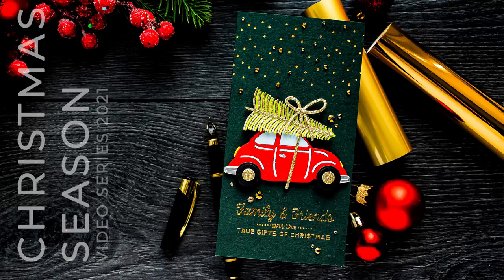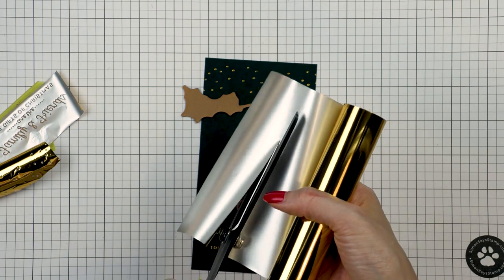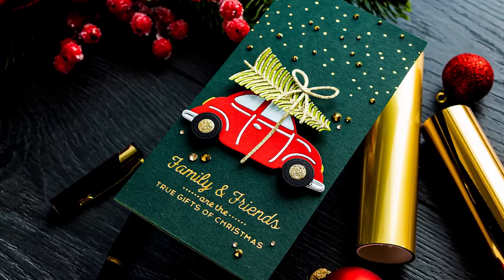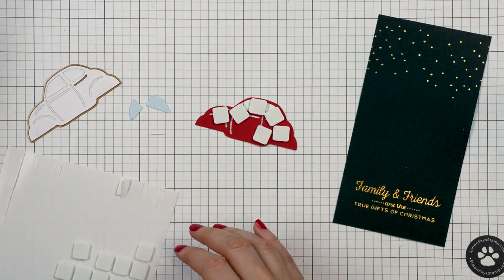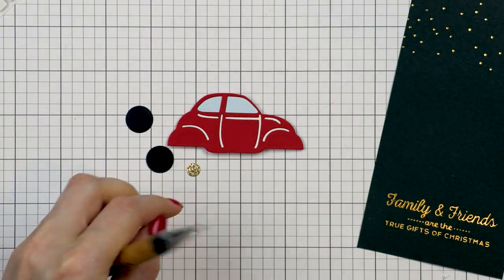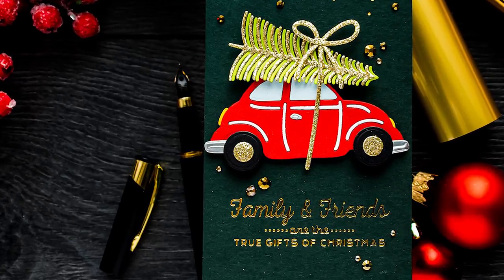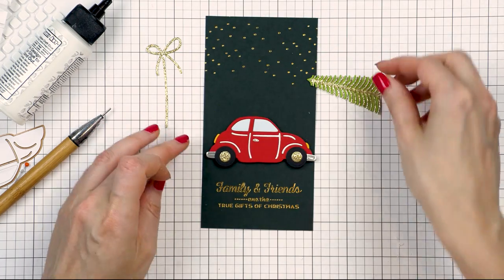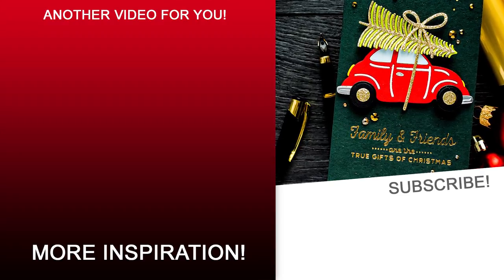It's a Christmas Season - Special Delivery Mini Slimline Card with Spellbinders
Welcome back for another episode of the  “It’s a Christmas Season Cardmaking Video Series” for 2021.

In this video, I have a mini slimline card with a touch of hot foil stamping and some die-cutting created in traditional Christmas colors - red, green, and a little bit of white.

▬▬▬▬▬ ● IT'S A CHRISTMAS SEASON SERIES ● ▬▬▬▬▬

• Spellbinders Glimmer Hot Foil System
• Glimmer Hot Foil - Matte Gold
• Tonic Studios 8.5 Inch Paper Trimmer
• White Foam Squares